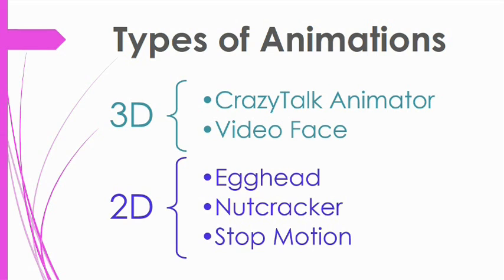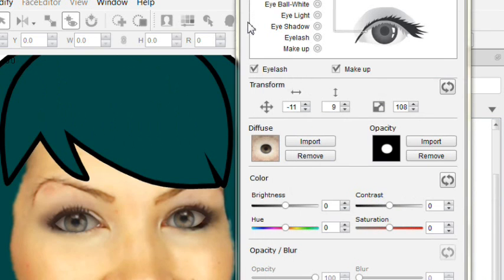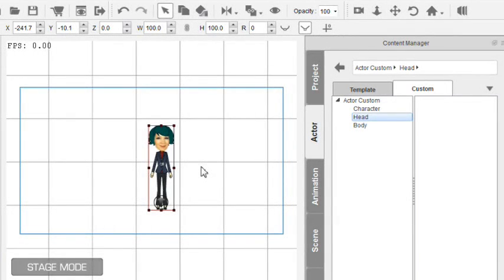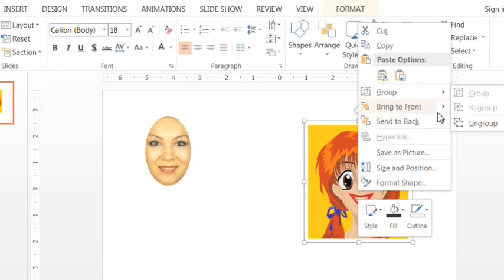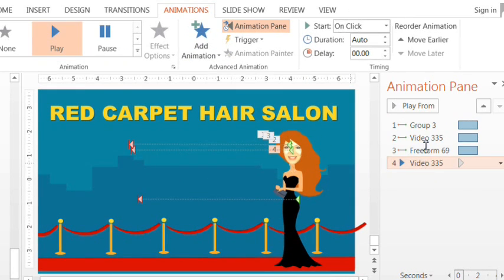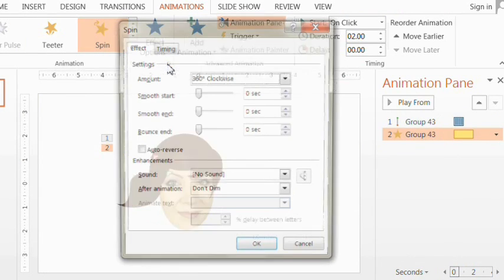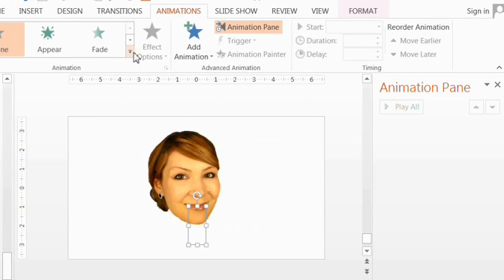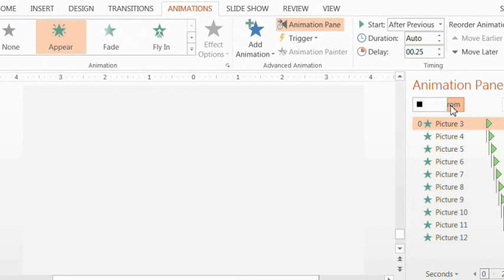How to Make a Cartoon of Yourself in PowerPoint - Advanced Animation Tutorial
Here's a tutorial video about ways to make a cartoon of yourself in PowerPoint, including using CrazyTalk Animator, which is a separate software you can get for advanced animation.  I also show you some very cool techniques that only require only PowerPoint.  Play around to find your favorite method!

By the way, my favorite website for free vector images is Freepik.com - you can get all the parts you need for your cartoon - it's amazing!

► Check out our free "Speed & Spice" mini-courses with my friends Camille & Taylor of Nuts & Bolts Speed Training

Microsoft unfortunately took down the clipart gallery, so try downloading the WMF files from Openclipart.org.

To learn other Animation and PowerPoint Tricks (and download more FREE slides), see my other posts: